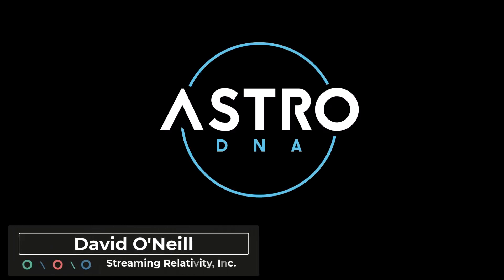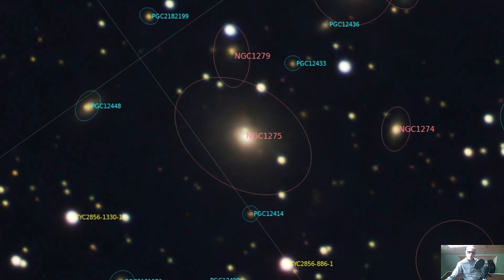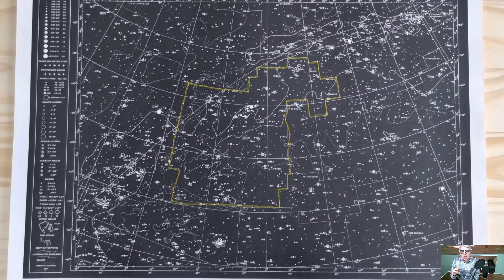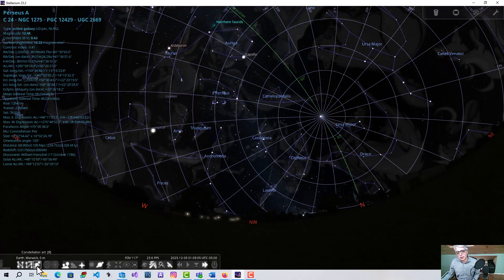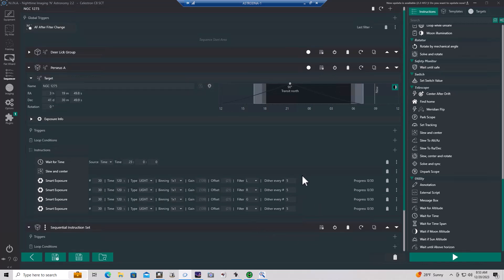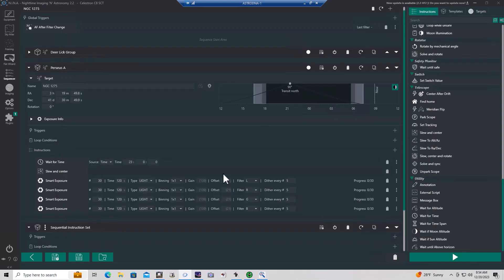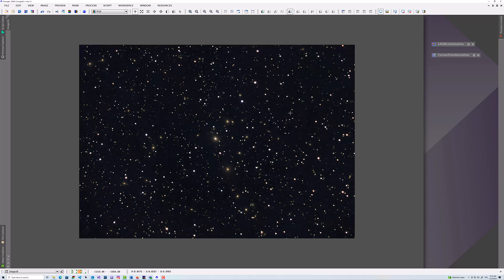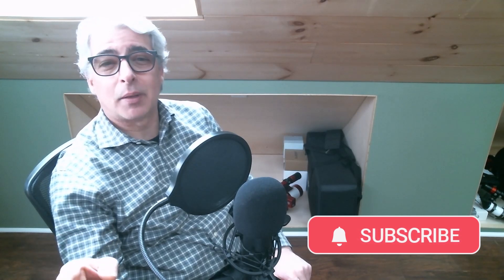Super Massive Black Hole - Sights and Sounds of the Perseus Galaxy Cluster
Explore the cosmic wonders near Perseus A with me! In this video, I share an amazing image captured using my Celestron C8 telescope and ASI1600mm Pro camera with LRGB filters. Witness the beauty of Perseus A and its neighboring galaxies through a mesmerizing image that showcases the cosmic dance in our universe.

I share the planning, capturing, and processing techniques used in creating this celestial portrait. But that's not all! Experience the mesmerizing sounds of the super massive black hole residing at the core of Perseus A, courtesy of NASA-generated sonification. Hear the symphony of the cosmos as we translate astronomical data into an auditory sensation, allowing you to immerse yourself in the unseen realms of the universe.